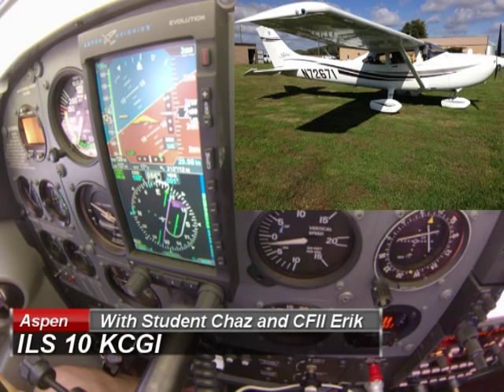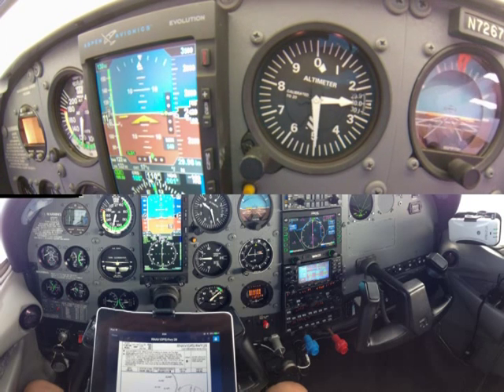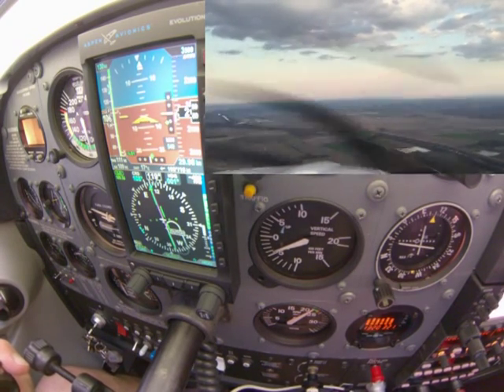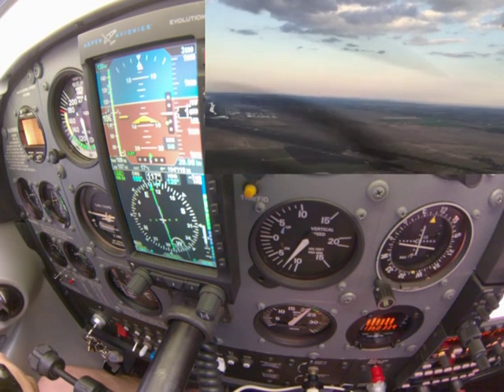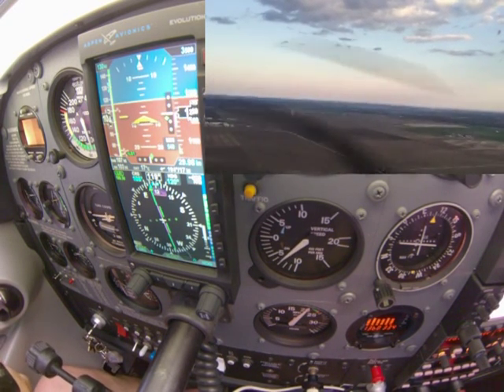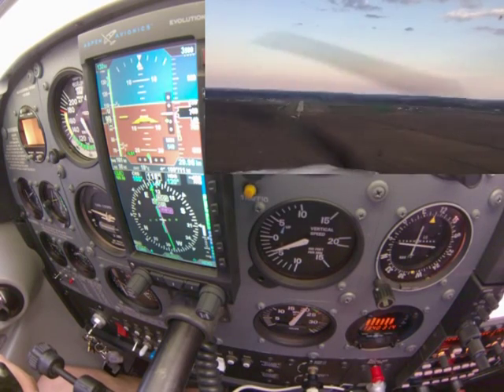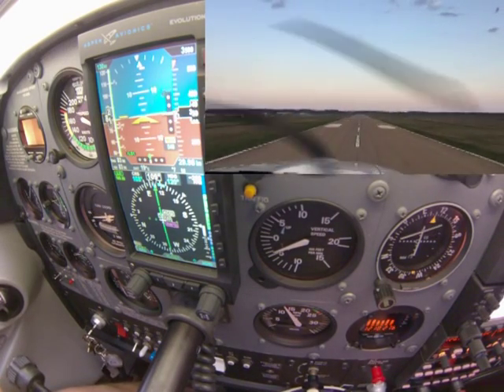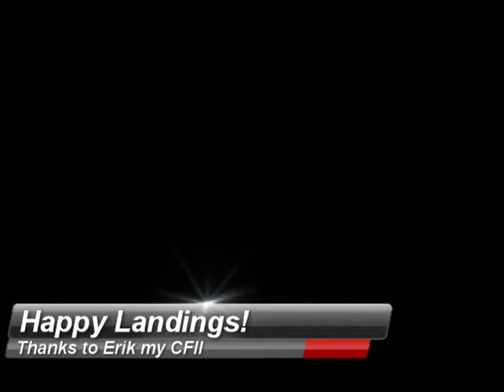ILS 10 Approach KCGI with Aspen PFD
Panel and front windscreen view of the ILS approach at Cape Girardeau Regional using the Aspen PFD. Thanks to my most excellent CFII Erik!